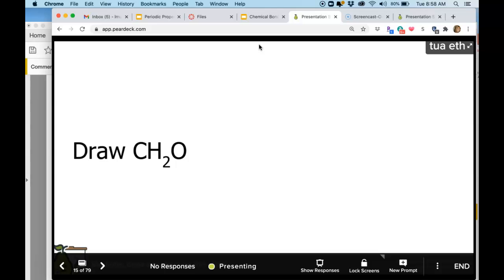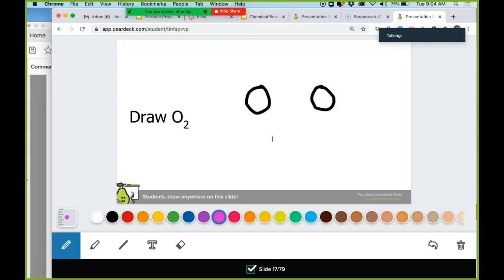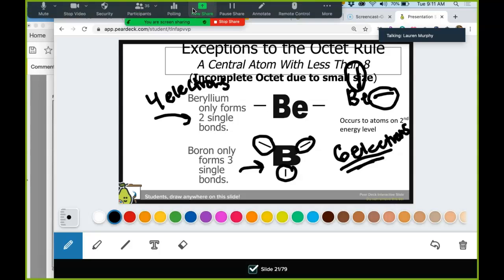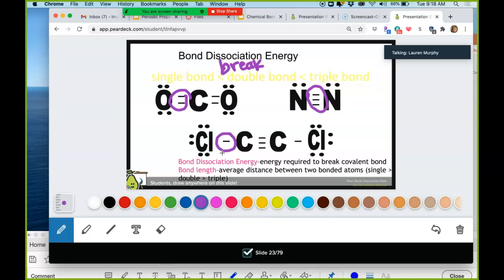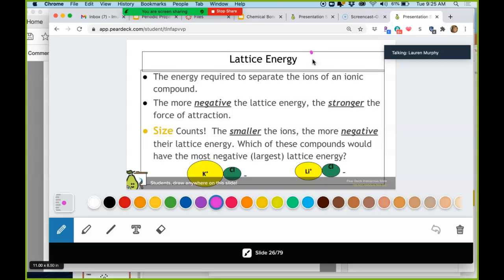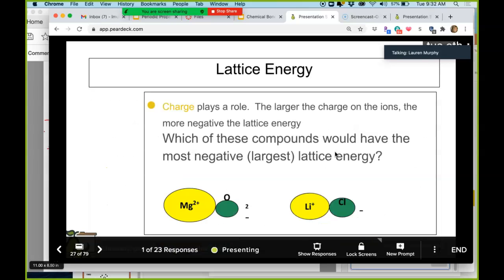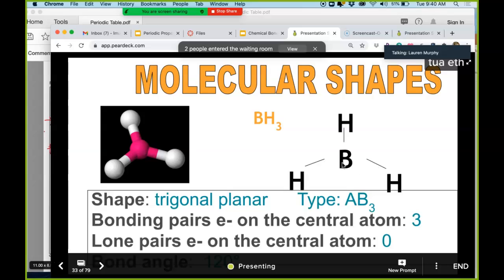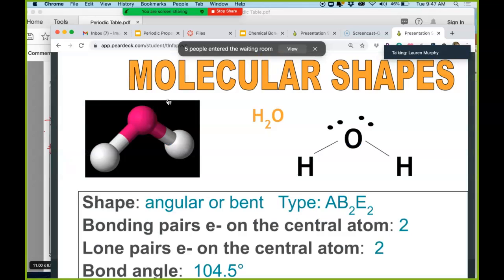Chemical Bonding: Lewis Structures, Bond Energy, Lattice Energy, VSEPR and molecular shapes